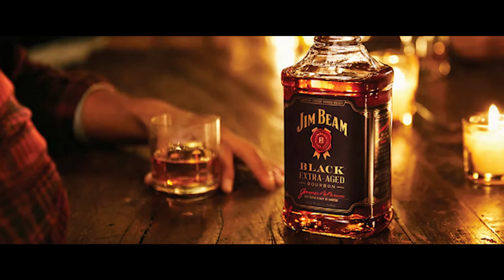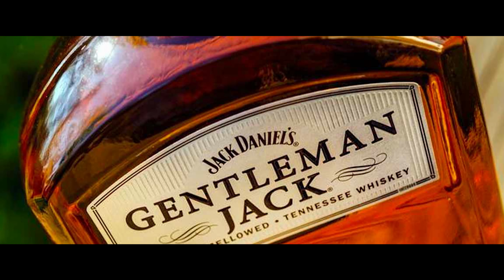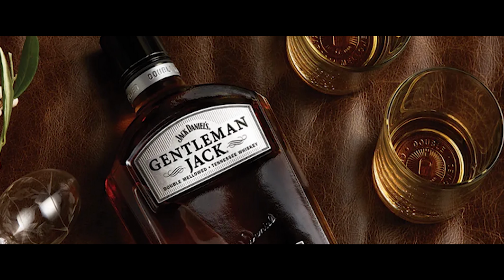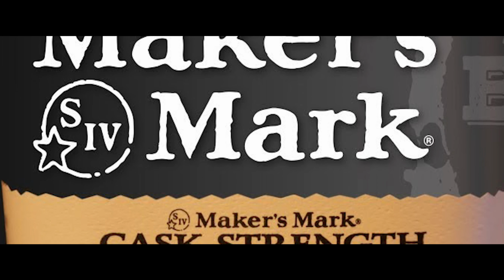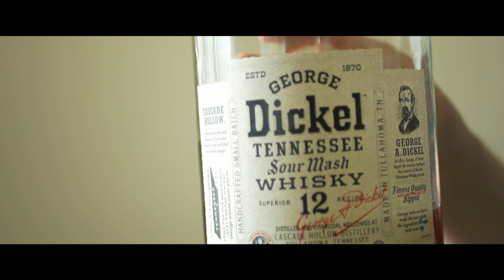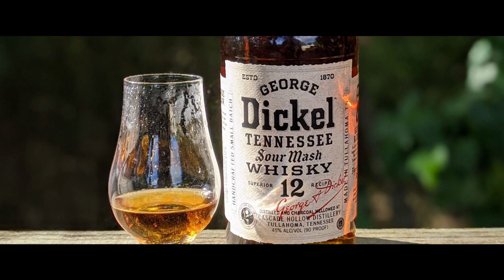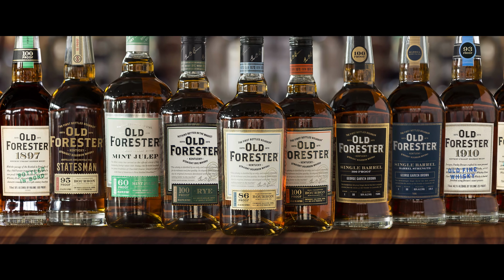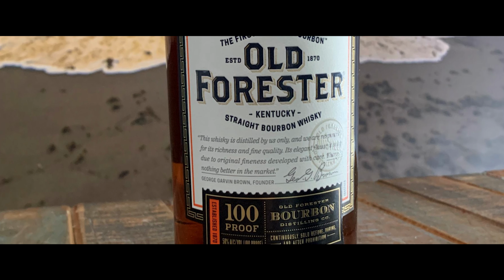BEST AMERICAN WHISKEYS & THEIR BEST OFFERINGS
HONORABLE MENTION:
Jim Beam:  Black

WHISKEYS:

Jack Daniels:  Gentleman Jack
Maker's Mark:  Cask Strength
George Dickel:  No. 12
Old Forrester: 100 Proof
Knob Creek:  Single Barrel Reserve